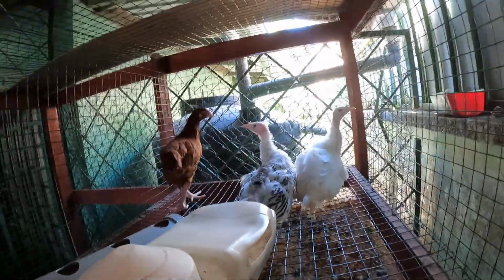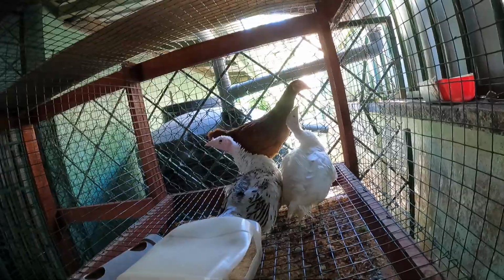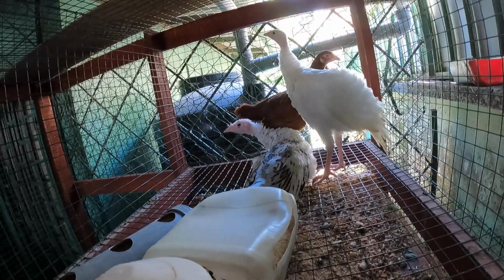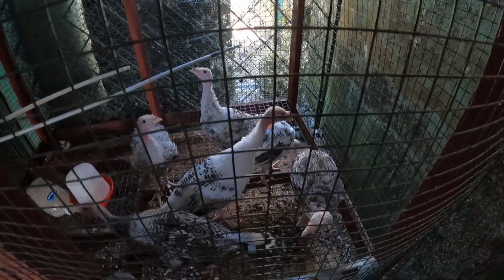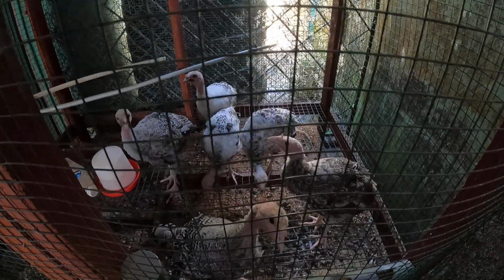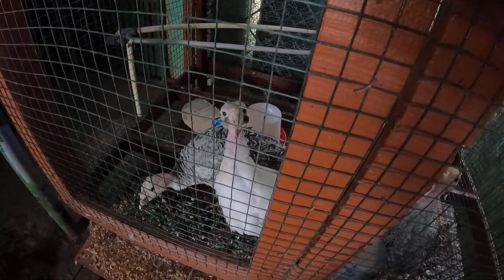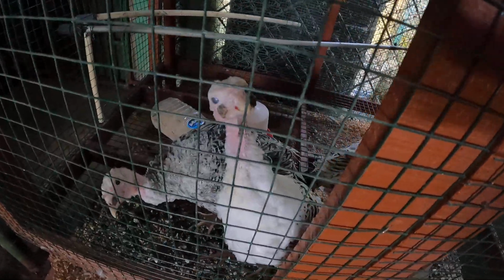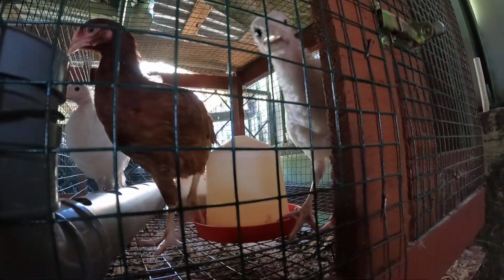Young turkey segregation: Sexing Juvenile Turkey's Boys or Girls?